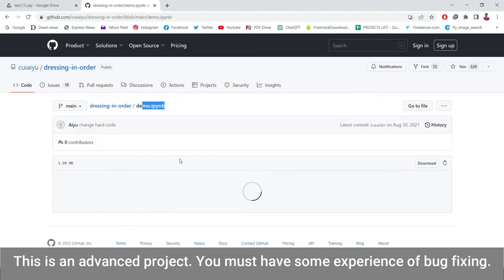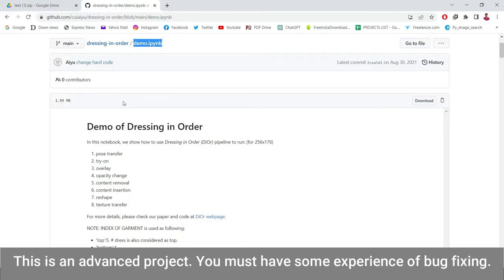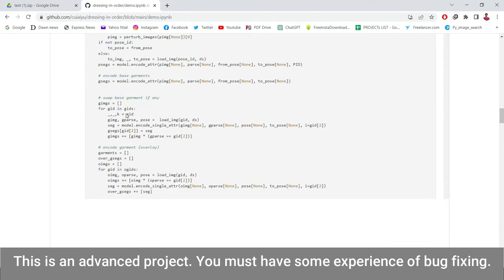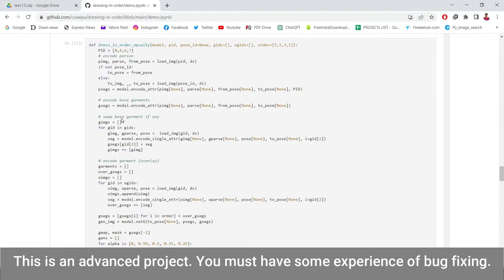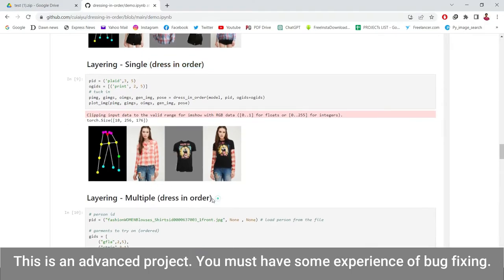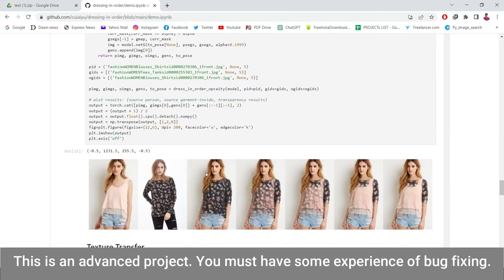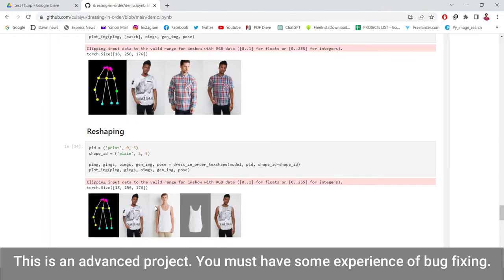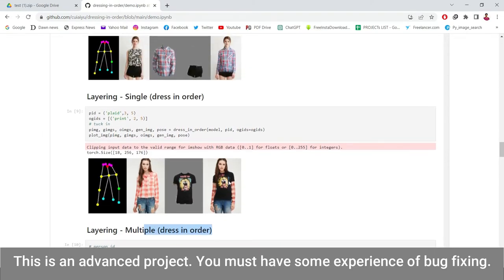Project#22 Virtual Try On Project Using Python | Deep Learning and Pose Detection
Description:

Hello everyone this is my 3rd improved project of Virtual Try Room

Project2 Web Based Virtual Dressing Room:
I have also made a web based virtual dressing room project that works with an E-commerace website. Made in django python.

Project3: I have now made a new version of virtual dressing room project which has

You can now hire me on freelancer.com for your projects

Link to Code (Paid link):
VDR  in my google drive means Virtual Dressing Room

ASIF IQBAL

Errors you might face in this project:
FileNotFoundError: [Errno 2] No such file or directory: 'data/images'
NameError: name 'circle' is not defined
The 'tools/download_deepfashion_from_google_drive.py' has a typo, attaching the required correction:
$DATA_DIR
FileNotFoundError: [Errno 2] No such file or directory: 'pretrained_models/flownet.pt'
 img_highres.zip

Here are 40 uniques projects that students can make in python, we can help
Unique projects that we can make for you:

Cyber security
@ddos attack detection and prediction
@intrusion attack detection
@encryption of medical data
@stegnography hide data in pics
@deep fake for videos and images
@deep fake audio detection

ML/DL/AI
@ Smallest path predictor for spraying in agricultural drones, google colab
@ conveyer belt waste segregation project --- textile university, raspi
@ virtual dressing room webapp/flutter app with fashion recommender,3d model, real time testing
@ Blind vision mobile app -- android
@ Skin/Lungs/eye/blood  cancer detection
@ Smart CCTV camera for anomaly detection and video recording, alert, make portion of video where anomly detected, gun detection
@ ML Verfied Marketplace, improved olx version using ML, detect bike or phone in pic otherwise reject picture, audio search, black and white theam
@ text to sign and sign to text converter using python and Machine learning
@ Twitter sentiment analysis using ML
@ Audio classification for people with hearing problems, their name detection, car horn detection
@ LLM and openai/chatgpt chatbot
@ Land classification (barren and fertile land, water) or urban population expension prediction system
@ Load forecasting and managment of an industry
@ AI soccer team selection
@ Marquee recomendation system
@ Bone fracture detection

Image processing
@ Person following cart in shoping malls
@ Driver drosiness detection
@ Face  attendence system, ip camera, auto attendence
@ Smart  parking system and number plate recognization system
@ Solar cleaner using image processing
@ Medical perscription reader app using image processing , to reduce risk of wrong medicine to patient

IOT
@ Water quality monitoring system using IOT, ph sensor, temp, water level
@ Pet/Plant monitoring system
@ Automatic door lock using finger print and rfid card
@ Smart baby craddle -- amplifier and speaker for tune playing, motor for swing, temp, moisture, is baby present in craddle, blynk app message to mother/father or guardian
@ Garbage collector Robot for Rivers and Lakes
@ Health(Current, volts and temp) moniting of induction motor/transformer
@ 3 phase motor health monitoring using iot
@ Smart socket for home appliances
@ Fire fighting Robot
@ Smart Traffic light system with mobile app control for amublance
@ Smart verticle parking system for smart cities -- congested areas, rfid card
@ LiFi system for communication of data in near field
@ BMS system for electrical vehicles
@ Solar Tracker system
@ Weight scale (Digital kanda) for trucks
@ smart mirror

Web apps
@ Beauty Parlour managment system
@ pdf to audio converter for easy reading
@ Credit card fruad detection system
@kisaan sahulat app
@diabetes detection using ML and django
@uber like ride sharing app for community service
@Block chain based voting system using django
@voice based chatbot
@LMS system

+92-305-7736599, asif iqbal